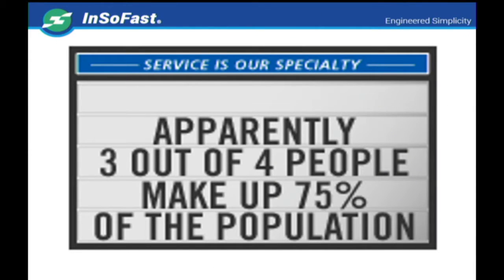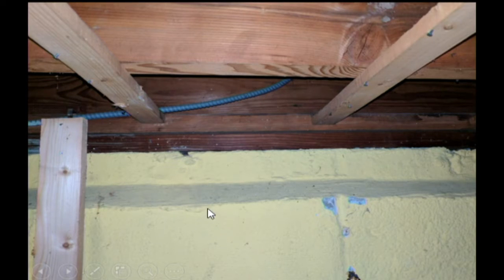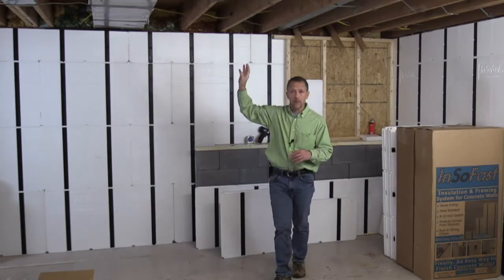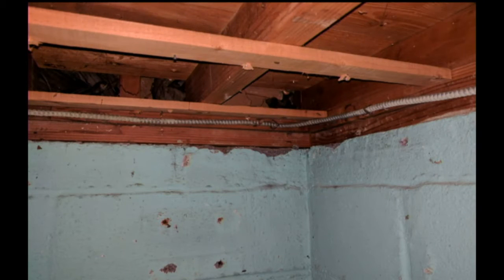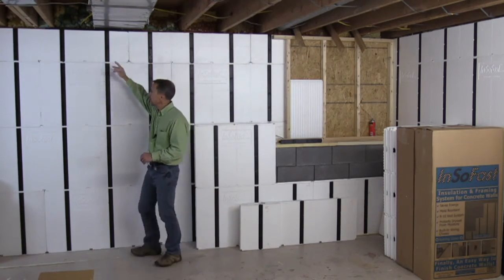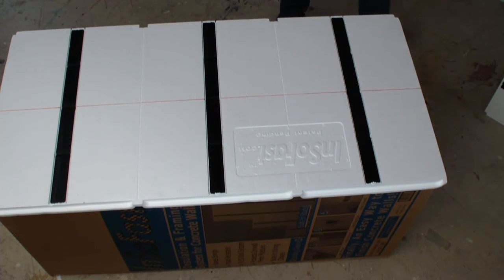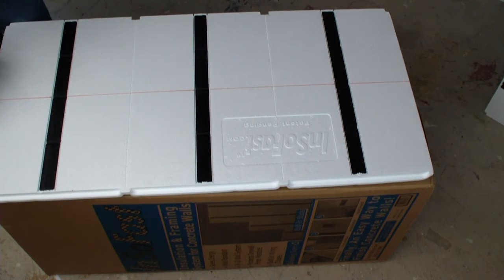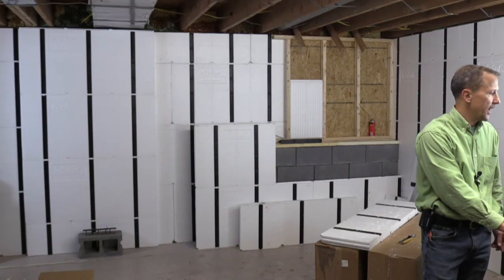InSoFast answers how to insulate 1/2 high walls where the cinder block meets the top plate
I am looking to finish my basement this winter, and came across your product. "InSoFast" now with the tighter insulation requirements,  Residential Requirements of the 2015 International Energy Conservation Code, InSoFast answers how do I meet the continuous insulation code.

It looks like it will save me a lot of time and money verse the standard 2x4 installation.  I have a question though, in my basement, where the cinder block meets the sill plate, there is either an indentation of about an inch or a slant.  The floor joists overhead I have only 83", the cinder block only goes up to 75" where the slant starts and indents close to 3".

We show you how to attach rigid foam to concrete. You should insulate your rim joist before installing the InSoFast Panels.

DO NOT use Fiberglass insulation to insulate your rim joist. It will not stop  air infiltration or add R value around joist or under a bay window,  the inexpensive cost of $100 for fiberglass is not worth the price.

How to insulate a cinder block wall after you lay the blocks and the mortar sets.

We created this studio where we can demonstrate how to install InSoFast.

Thermal bridging through framing components reduces envelope insulation performance by 15-20% in wood frame construction and by 40%-60% in metal frame construction
Continuous Insulation (Ci) is an insulation blanket around the exterior of the structure. Ci creates a thermal break between wall framing and the exterior conditions.  Installing CI reduces energy loss caused by bridging over the thermal gaps at the wood or metal studs and other wall framing components. Additionally, InSoFast’s insulation on the exterior of wall framing reduces potential for moisture problems.  InSoFast acts as a moisture barrier, so water that gets into the wall system is deflected or drained away. Next InSoFast when insulation is placed on the exterior of the wall structure, the dew point is moved outward reducing the potential for condensation on the warm side of the wall where building materials are more sensitive to rotting.
Advancements in energy efficiency requirements for homes has practically mandated continuous insulation as a thermally efficient means of code compliance for standard or higher levels of performance homes or dwellings.
InSoFast’s advanced panel additionally to reducing heat loss and increasing the R-value of the wall system, the other benefits of putting insulation on the outside of your wall: Include reducing the chance for the moisture in the cavity (water vapor) to condense on the inside face of the sheathing, which happens when the sheathing temperature is below the dew point. This moisture can lead to mold and mildew, and can reduce the effectiveness of the cavity insulation and ultimately shorten the life of the wall through rot. You have to ask yourself, “Why not use InSoFast to prevent rot?”